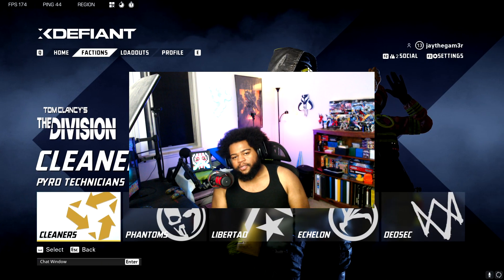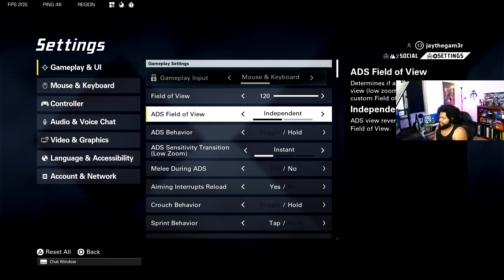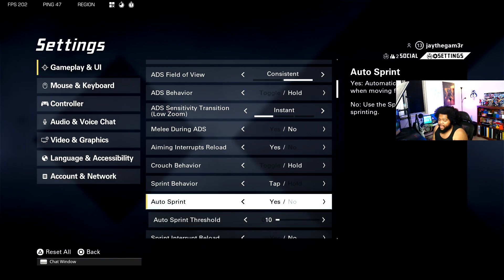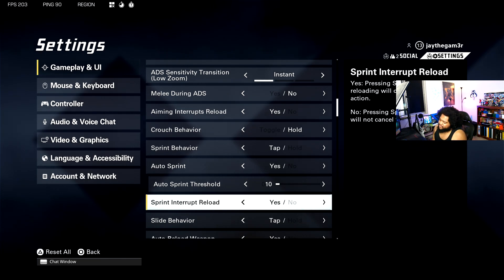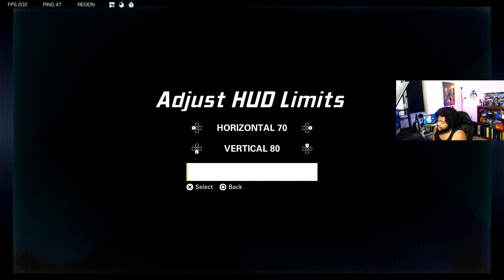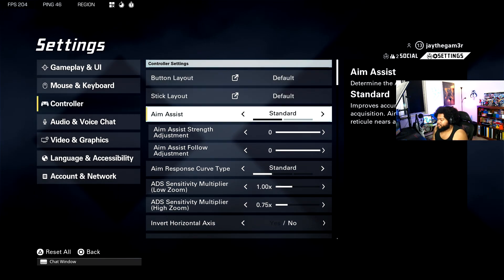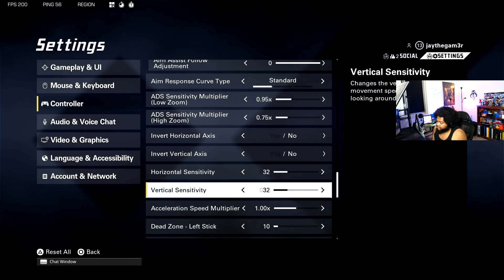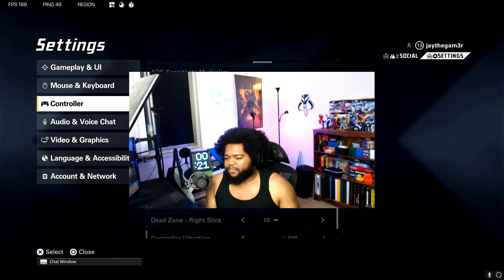THE BEST Xdefiant gameplay & controller settings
The MP& and P90 are the BEST SMG's In XDEFIANT right now.  Hopefully you enjoy these clips with both of these incredible SMG's